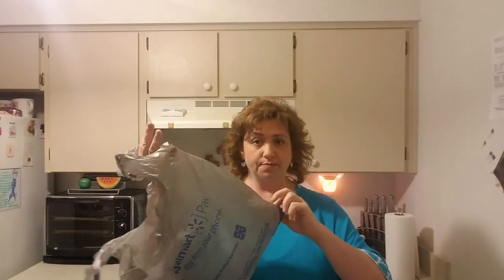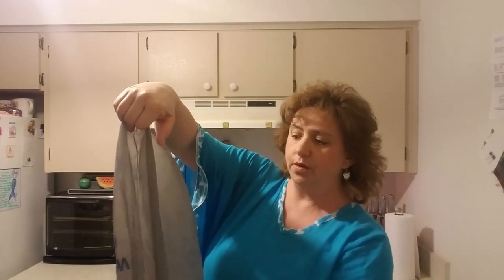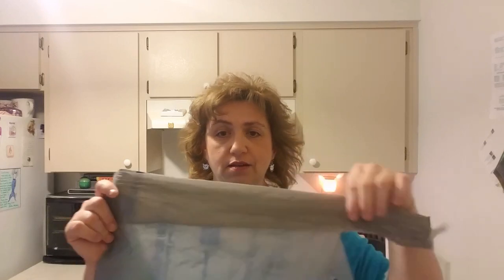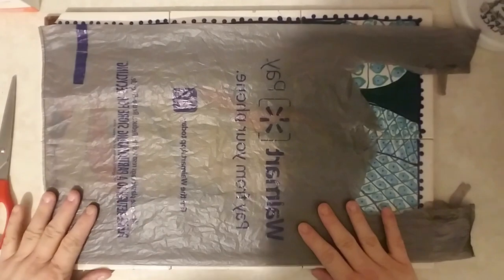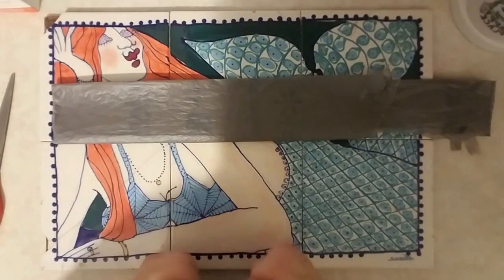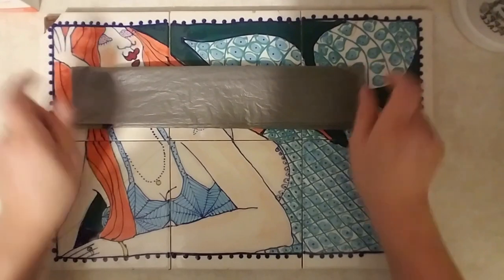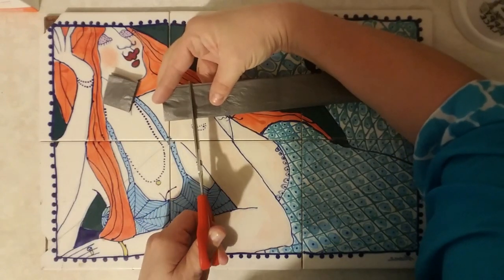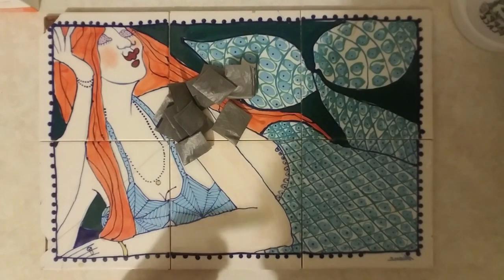How to Make Plarn for Making Blankets/Mats for the Homeless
This video only shows you how to use a plastic bag to create Plarn.   Plarn is plastic that is made into yarn. Plarn is used for many projects, but I will be using it to crochet blankets and mats for the homeless population. The plastic absorbs body heat and will help keep them warm in the elements and if used as a mat, will give them more padding than the ground or concrete.

There is quite a process in making Plarn to get it ready to start crocheting with it. This is why I am humbly grateful to accept Plarn donations.

It is my new mission to start making these blankets to help the folks who are homeless have a little more comfort.